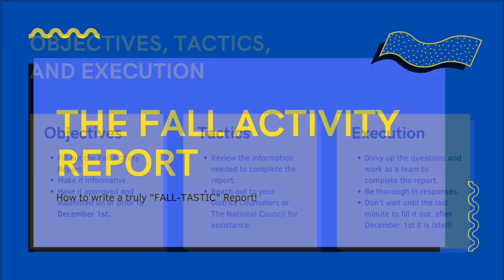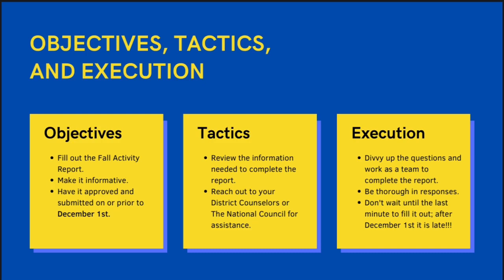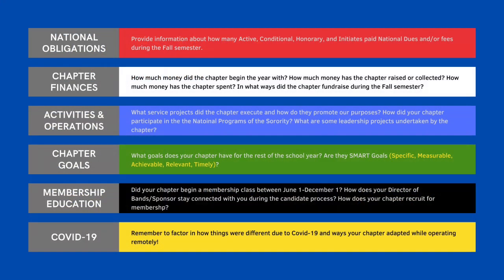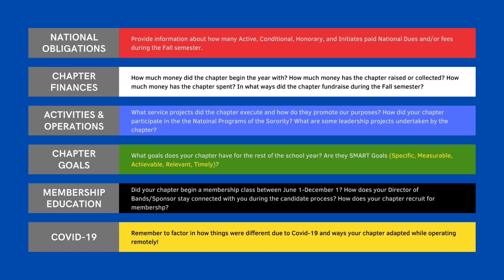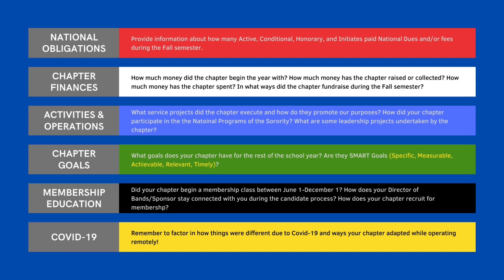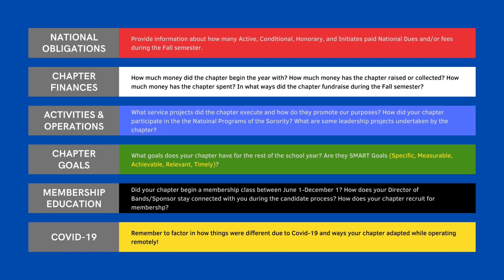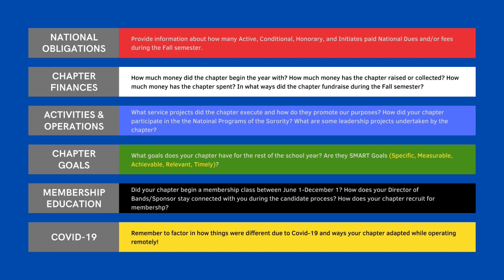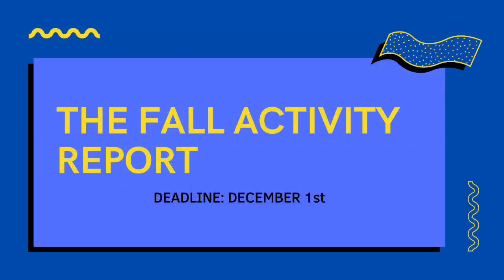8 to 5 Minute 11.22.20: "Fall Activity Report Pro-Tips"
The Fall Activity report is an annual report that is required of all TBS Chapters to provide information on chapter activities, membership intake, and overall AWESOME things our chapters have been up to this fall. Check out these quick tips on how to successfully fill out the Fall Activity Report.